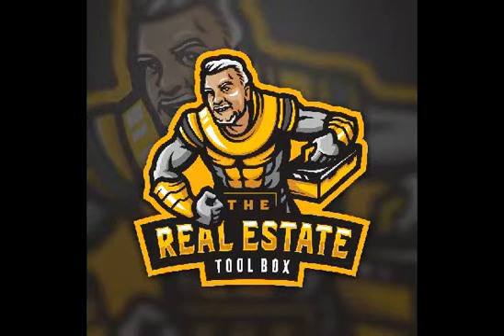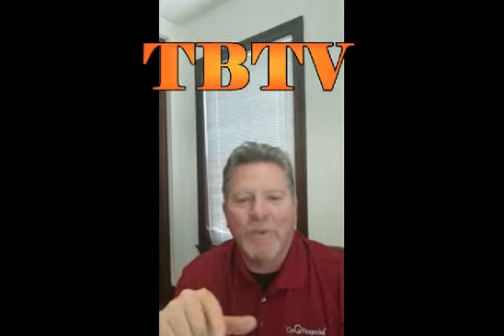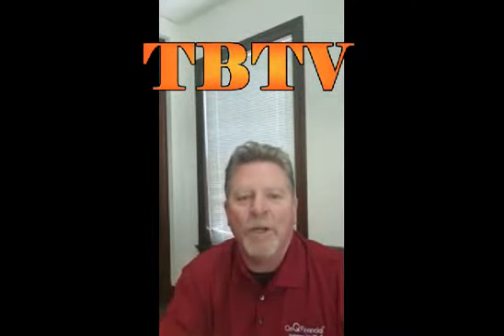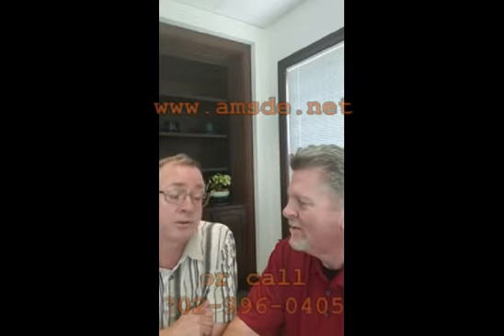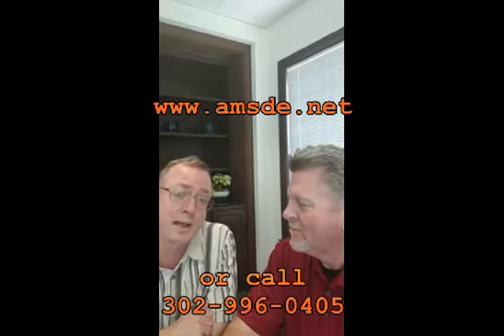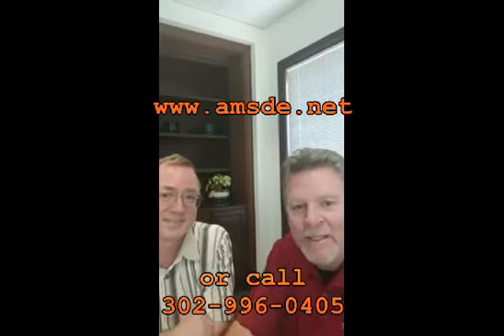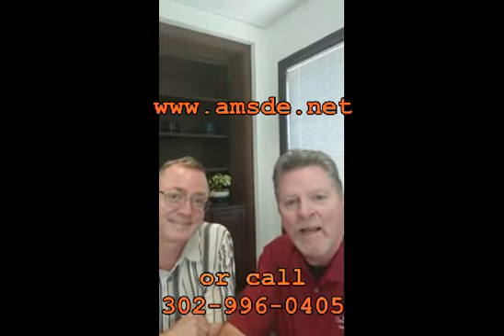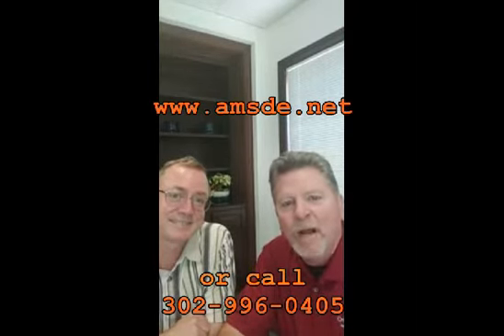TBTV Amerispec 5 21 19